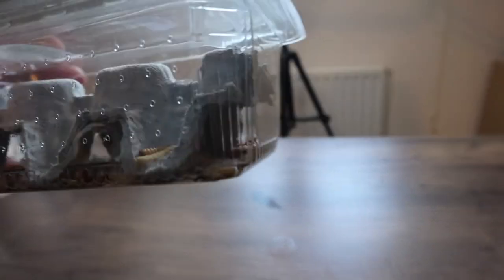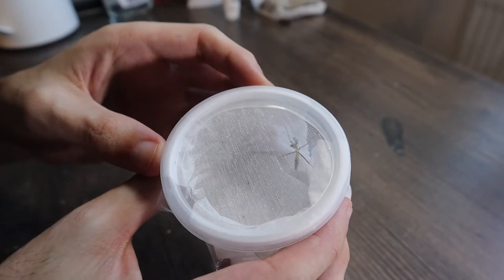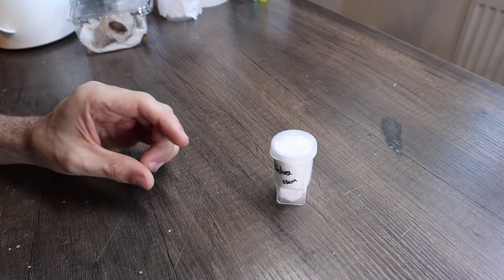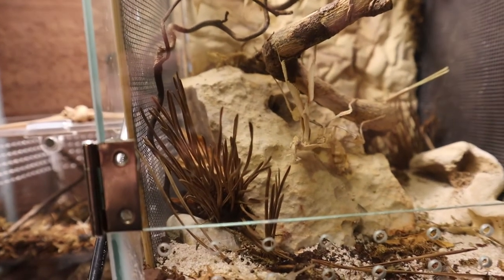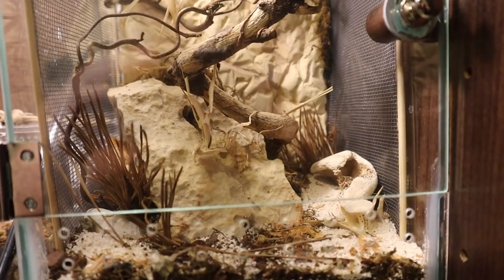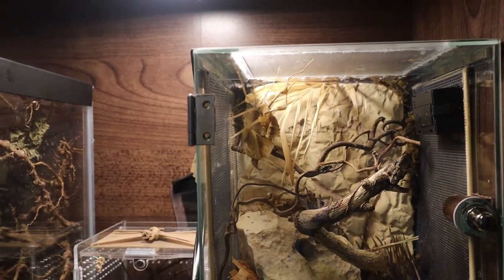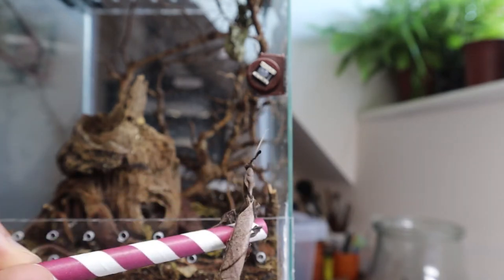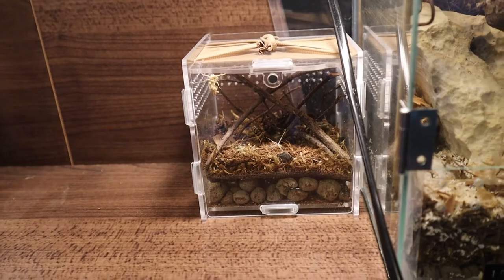AWESOME new TARANTULA & Devil's Flower Mantis needs a new home... [UNBOXING & HUSBANDRY]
In this video I unbox my Brazilian Black Tarantula - Grammastola Pulchra and rehouse it in a new enclosure. I also explore new options for my Devil's Flower Mantis - Idolomantis Diabolica who needs a home better suited to her needs.